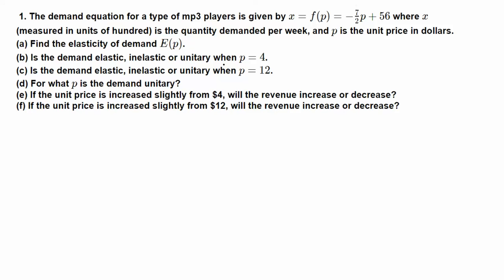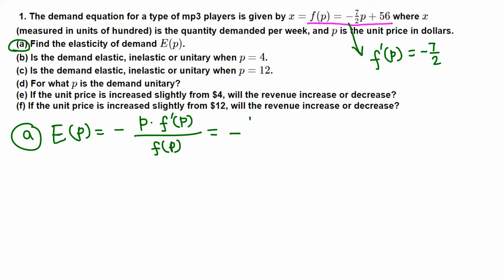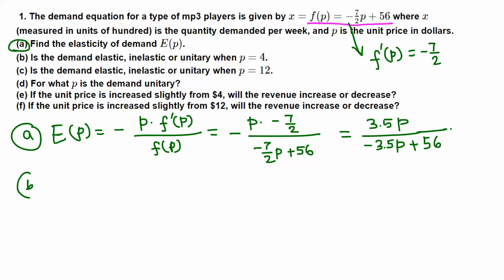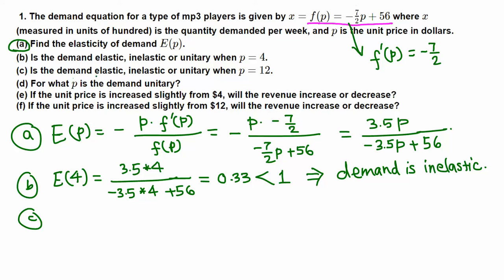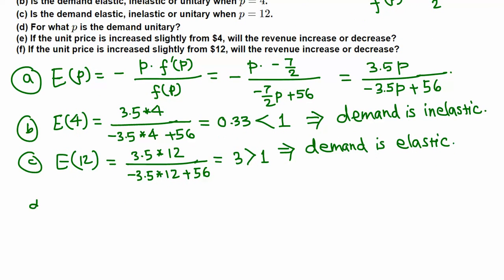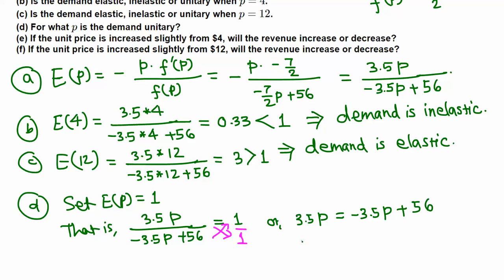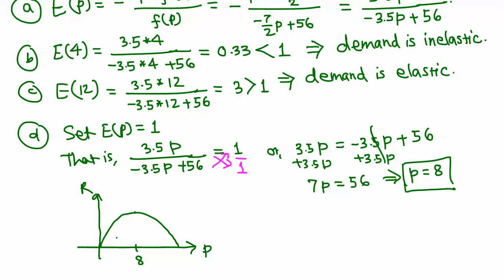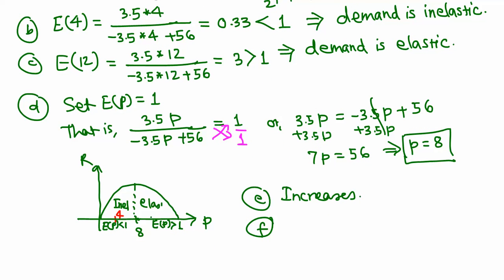Elasticity of Demand example 1/2